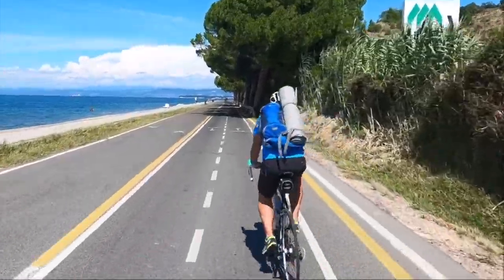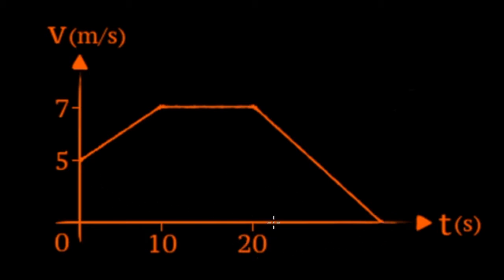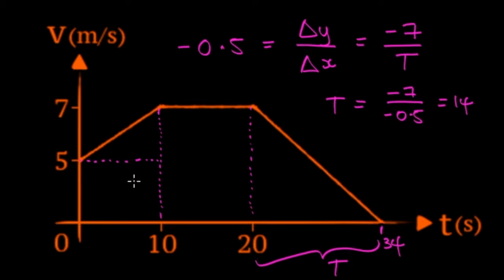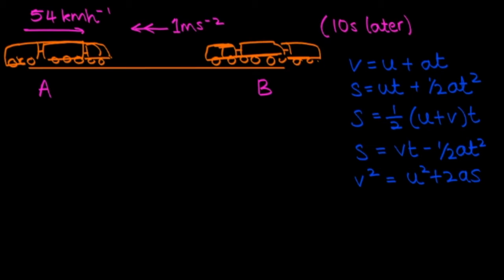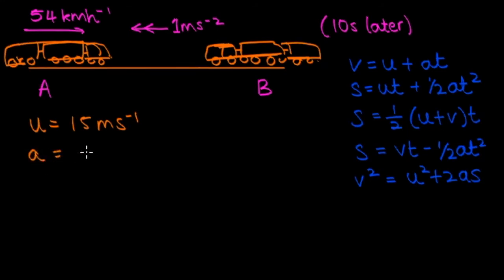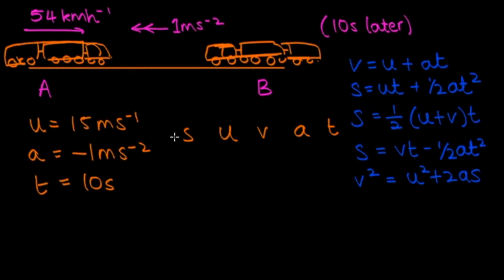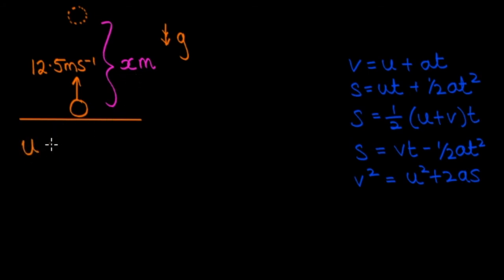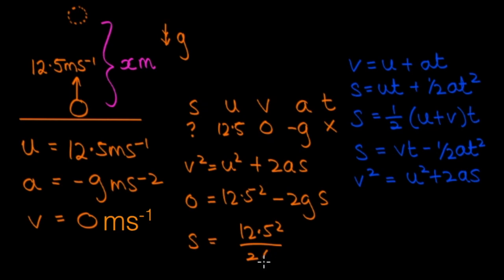How to Solve CONSTANT ACCELERATION Problems (SUVAT Equations and Velocity-Time Graphs)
In this video, I demonstrate how to solve constant acceleration problems. When acceleration is constant, we're able to use the suvat equations (constant acceleration formulae). It is also possible to use velocity-time graphs to determine the displacement of an object by calculating the area below the graph (since displacement is the integral of velocity).

0:00 Velocty-Time Graph
3:46 SUVAT Equations (Horizontal Motion)
8:09 SUVAT Equations (Vertical Motion)

Attribution:
Thumbnail Background - Vecteezy.com